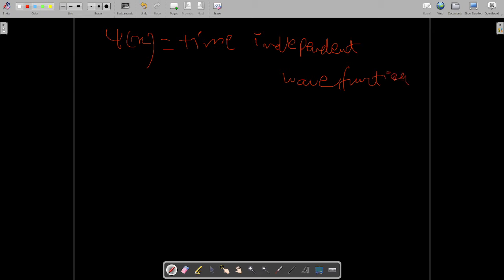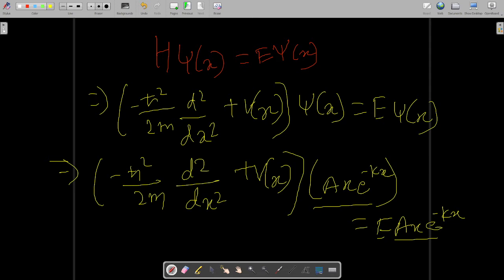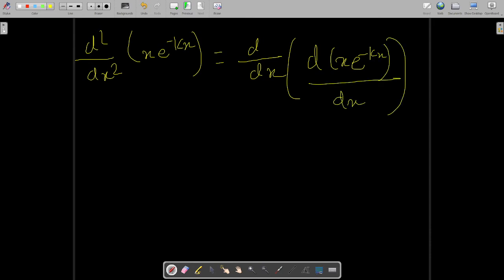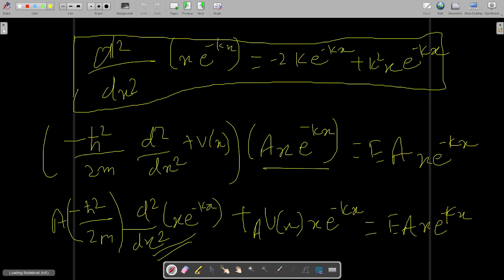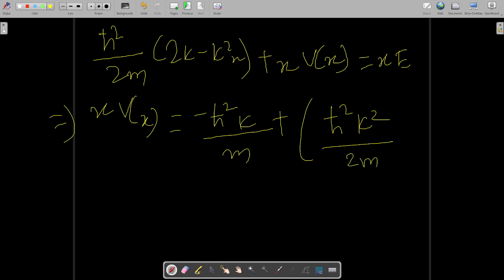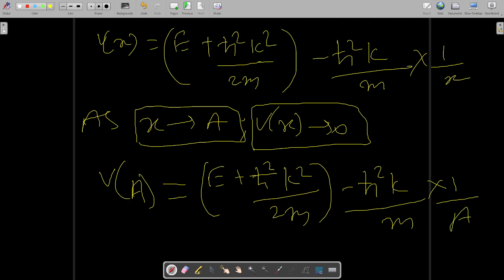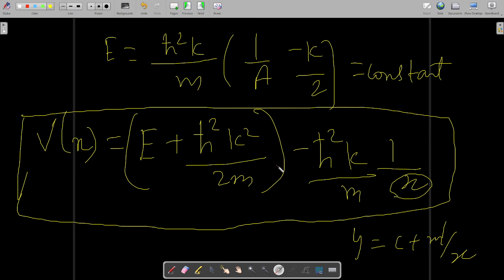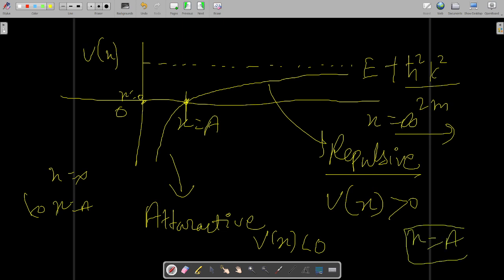physics optional paper 2 lecture 10 UPSC CSE